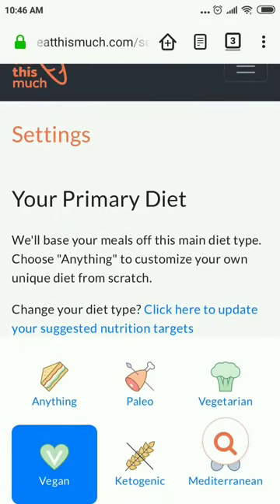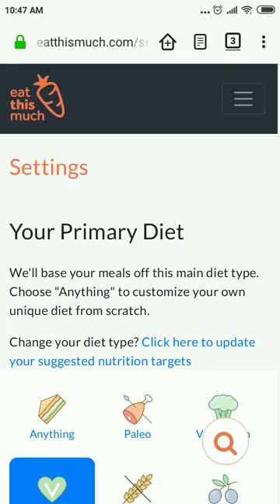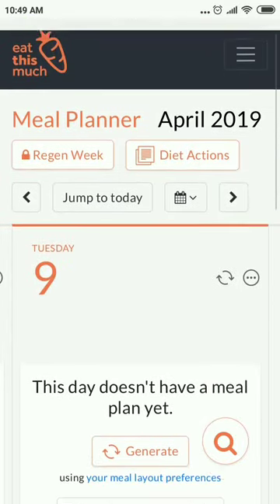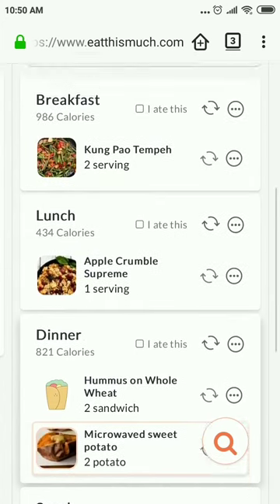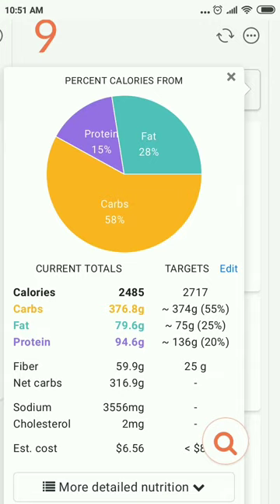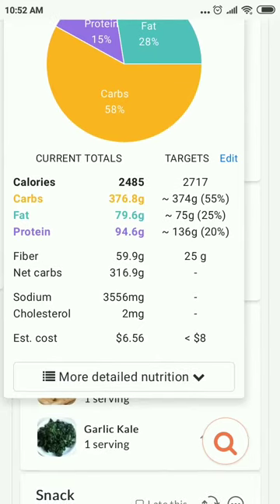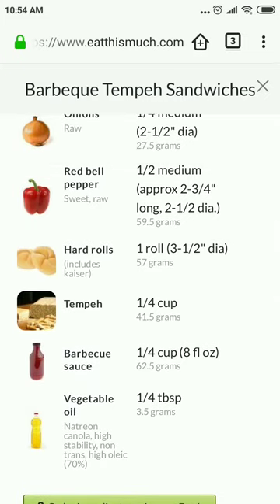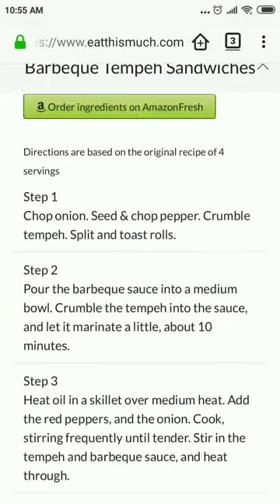Get a FREE meal plan + TIPS with EatThisMuch App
If you are just looking for a quick meal plan, you don't need to spend any money. Actually, unless you get a truly personalized meal plan, you will most likely get a generated meal plan like from a website like this.

Here is how to use EatThisMuch.com to get a quick meal plan and some things to consider after you've gotten the meal plan.